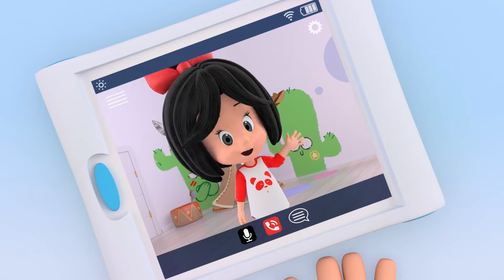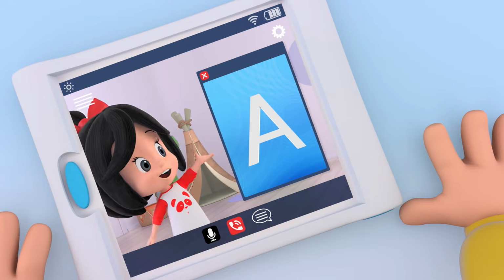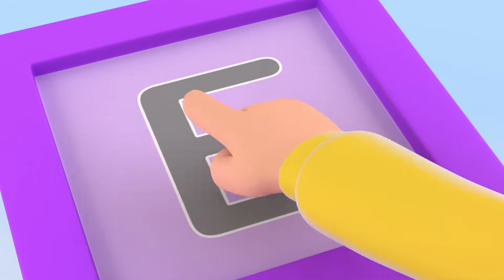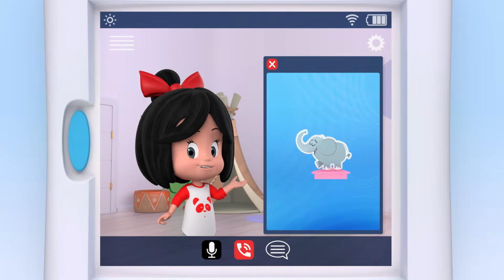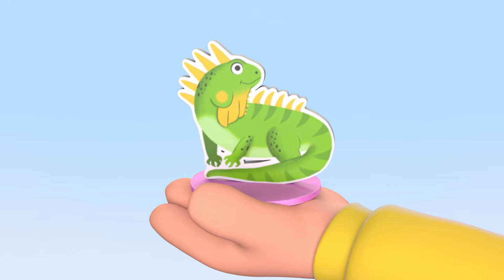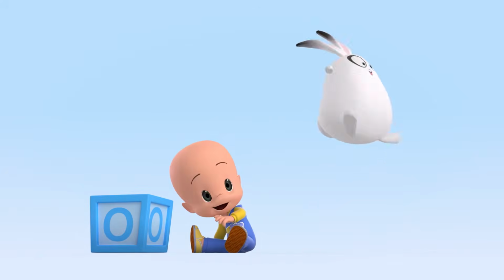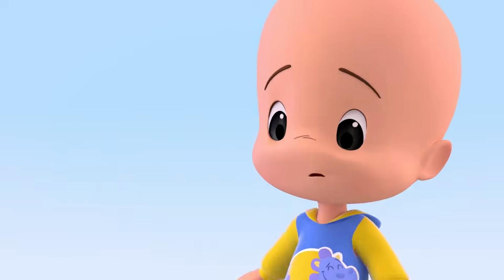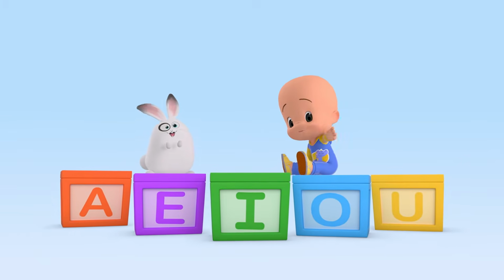Vowel boxes | Educational videos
Episodes:
00:00 Vowels unboxing
05:05 Learn emotions with Cuquin and his bunny friends
🌟 Welcome to Cuquin's fun-filled world! 🌟

In this delightful educational video, little explorers aged 1-3 will have a blast learning about the alphabet, colors, numbers, animals, and healthy habits! 🐶🦁🧸 Cuquin combines catchy songs, colorful animations, and gentle storytelling to help your child develop essential skills like early literacy, number recognition, and social-emotional understanding. 💖✨

This video encourages curiosity, empathy, and good habits—making learning both fun and meaningful for your little one! Perfect for parents looking to support their child's early development in a safe, age-appropriate environment. 🎶👶

Join Cuquin on this exciting adventure and watch your child's confidence grow as they discover the world around them! 🌈📚